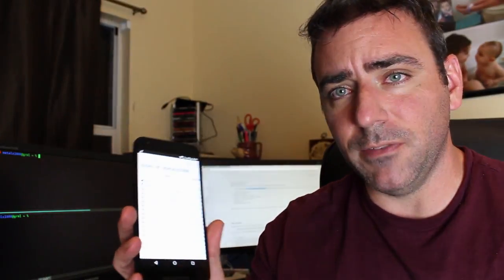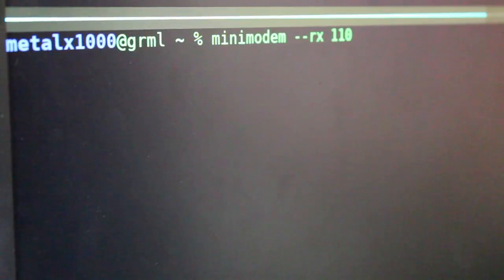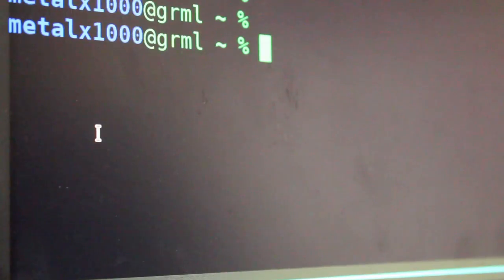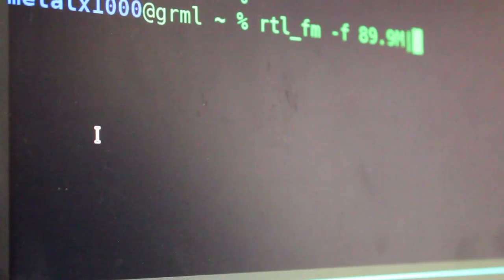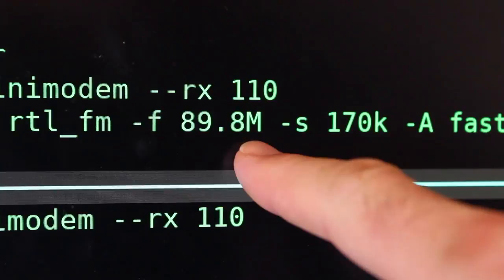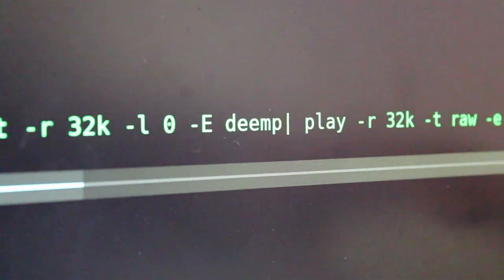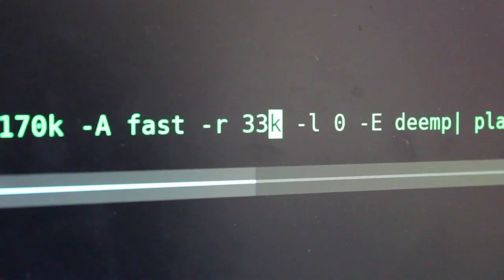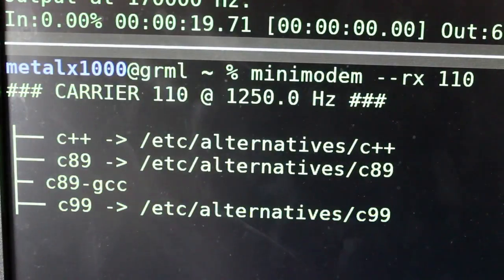13 Radio Data Trasmission with RTL FM and SDR